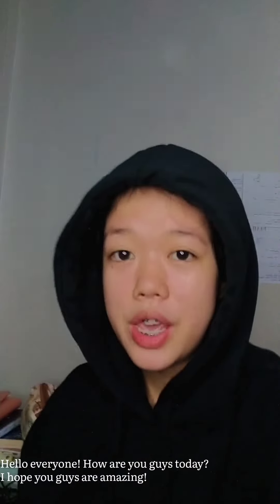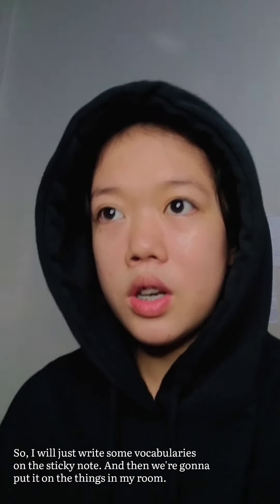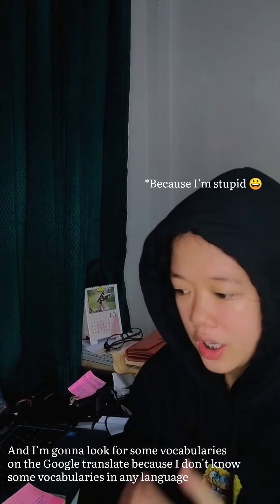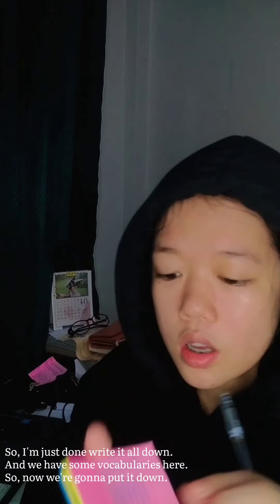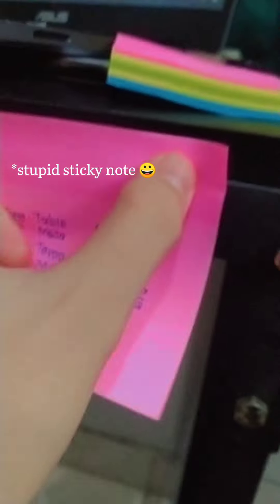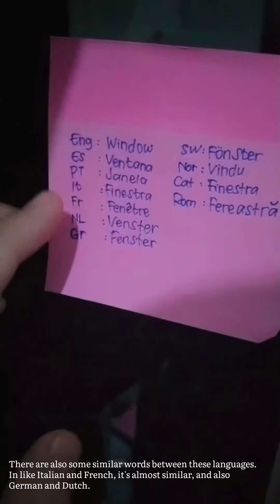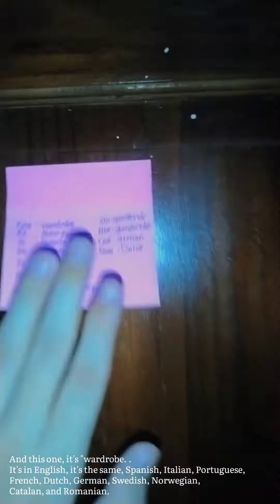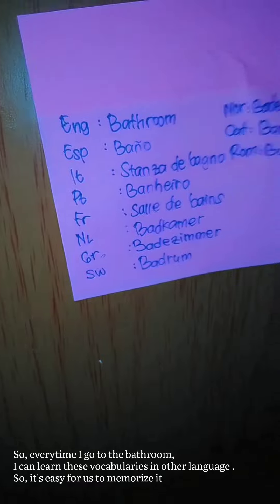A Languages Learning Tip by easy idiomas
Here is one of my languages learning tips, I am sure a lot of people use this way to learn languages. It helps me in memorizing vocabularies.

I am still learning and it will be great if we learn together.